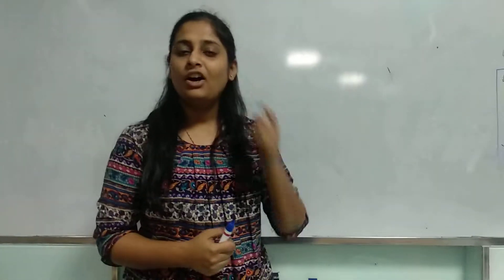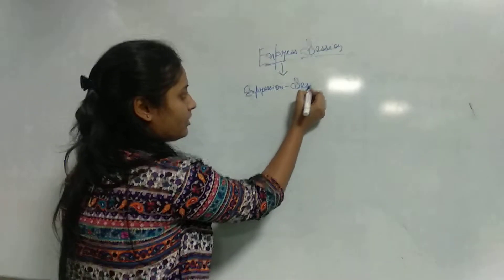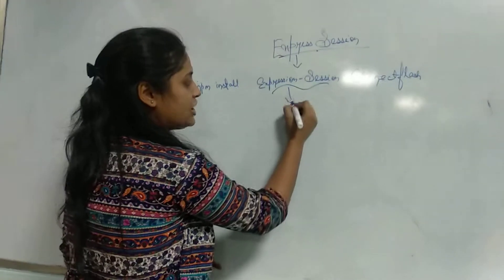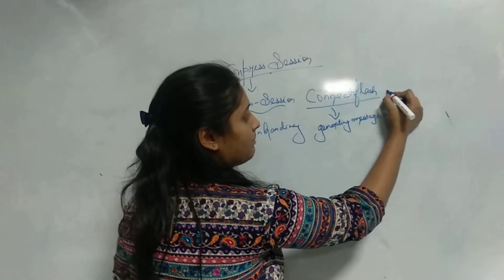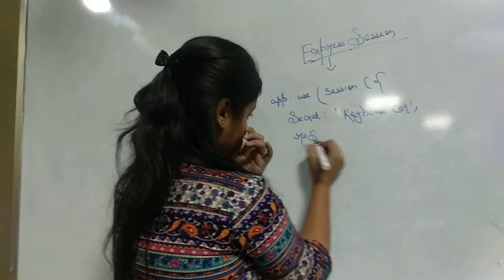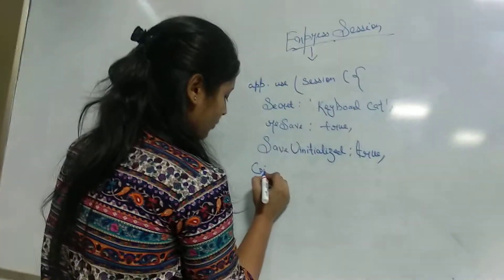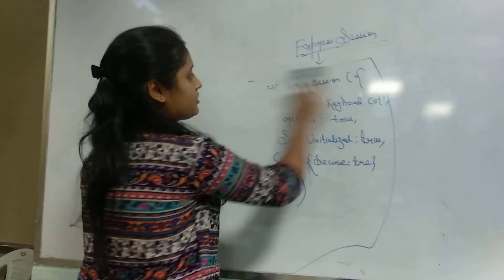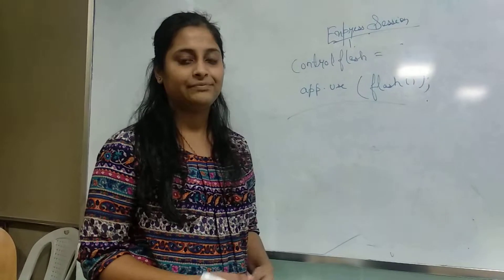Express-session and connect-flash